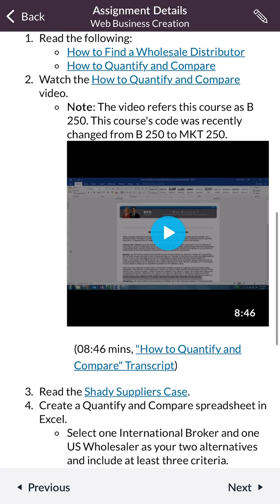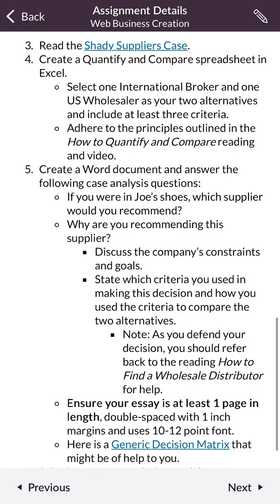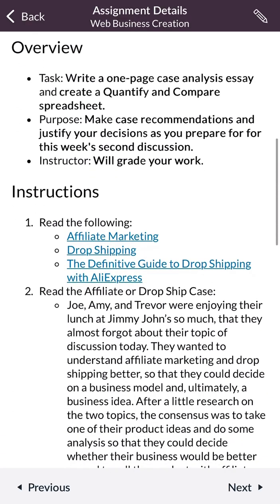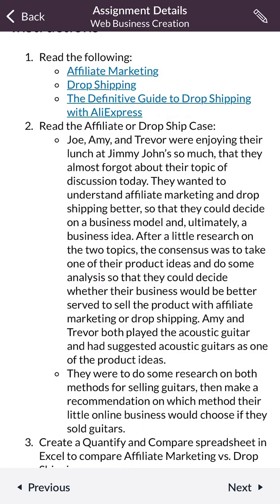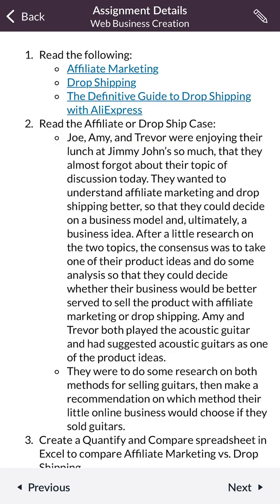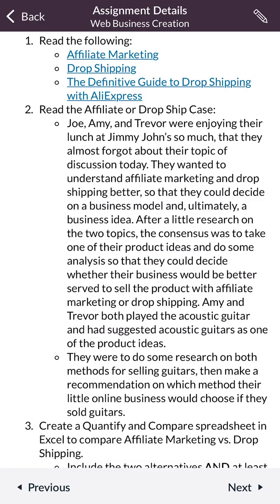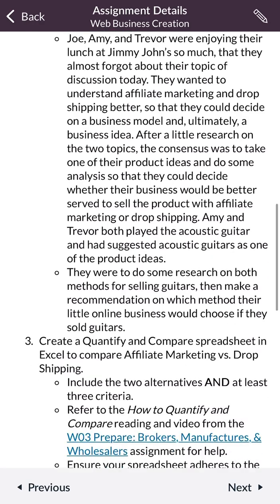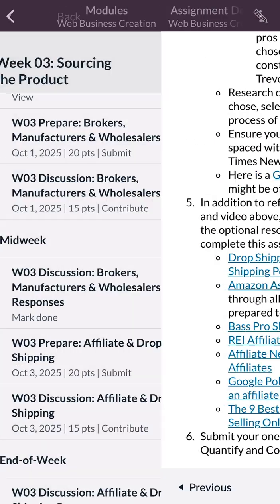Lesson 3 Screencast